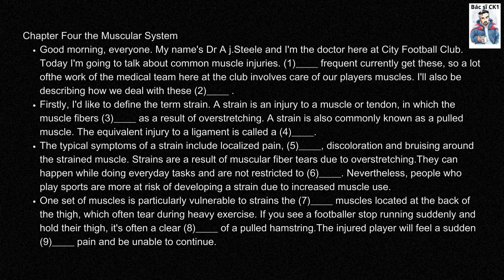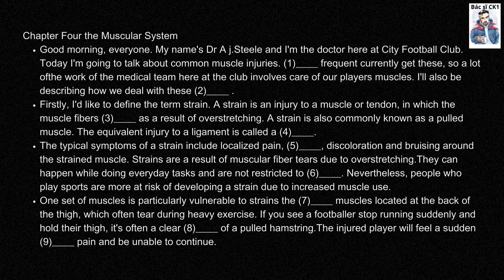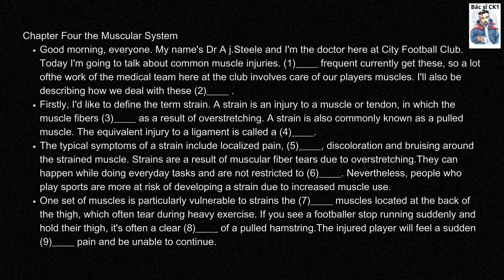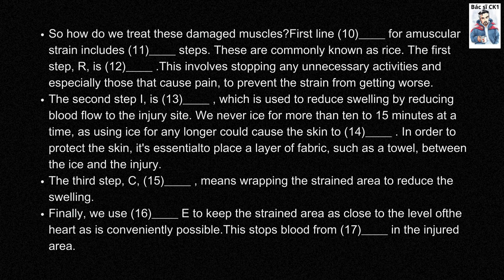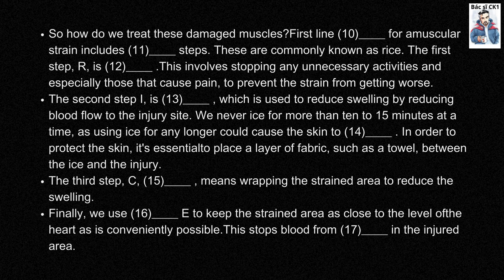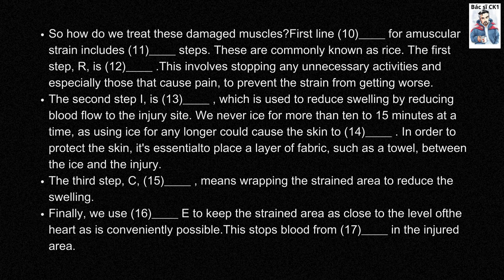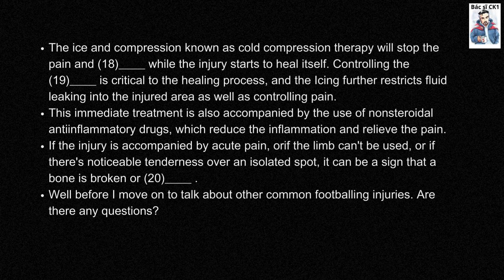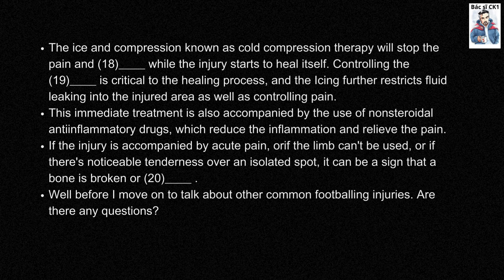Audio 5: the Muscular system - AVCN SĐH UMP 2024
Nhớ cài đặt chất lượng hình ảnh 1080 để nhìn rõ phần bài tập phía trên.